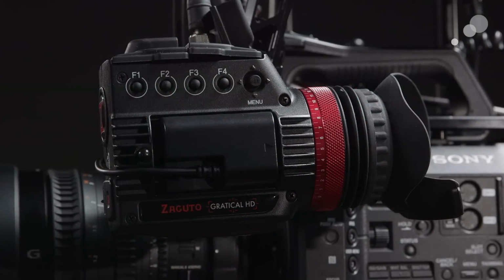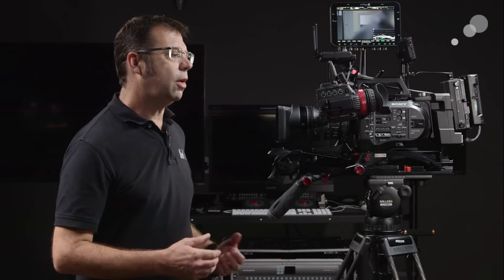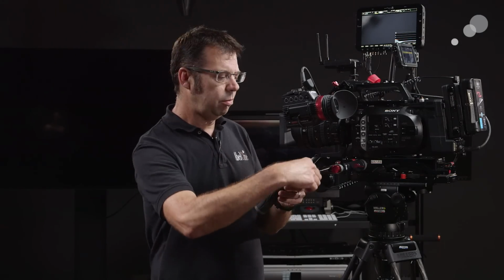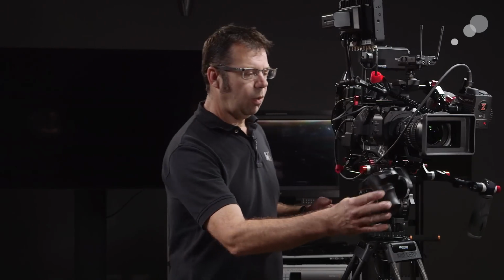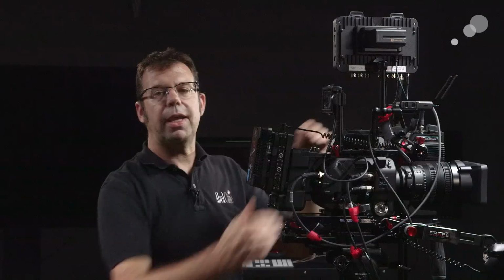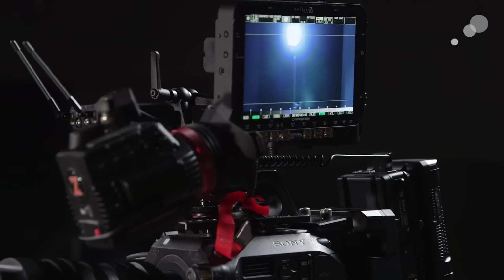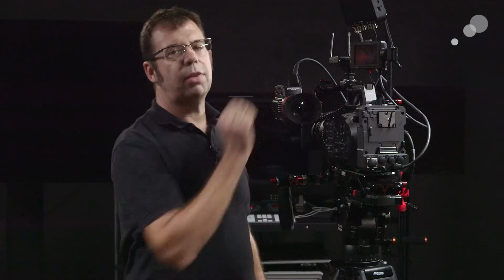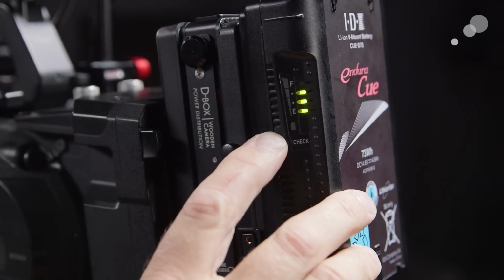At the Bench: Sony FS7 Rigging Options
The Sony PMW-FS7, with its easily convertible lens mount and multiple recording formats, is now being used in all levels of production. There are also a lot of accessories for the camera – but which of them make sense for you? In this blog, I show how I like the build the camera for operating hand held and on sticks.